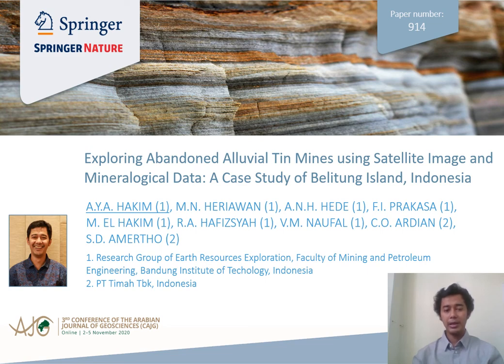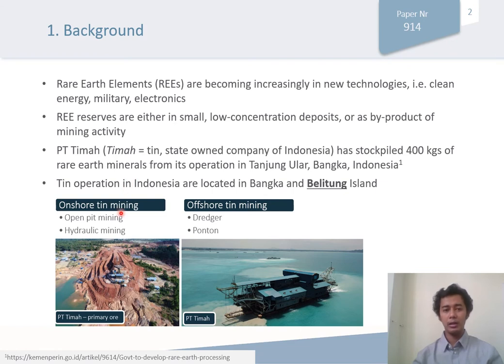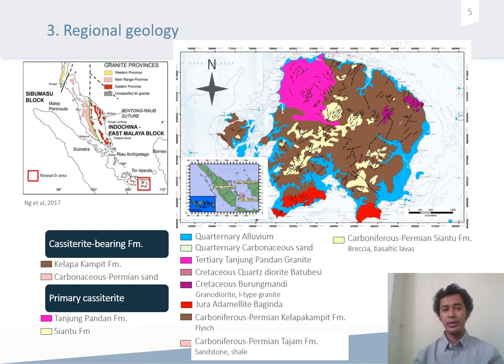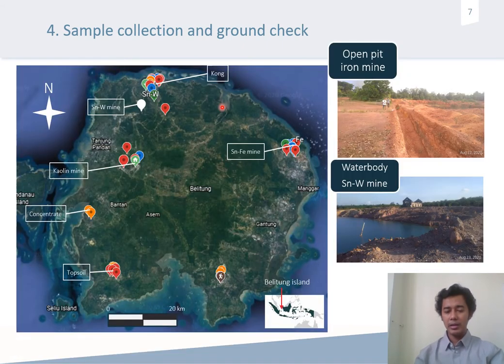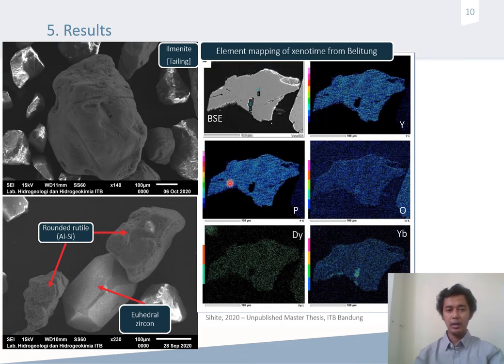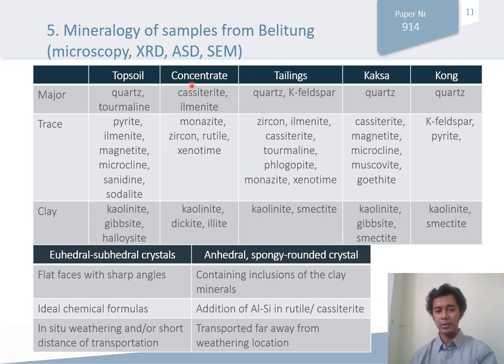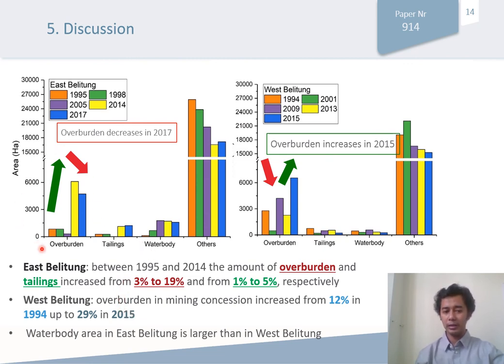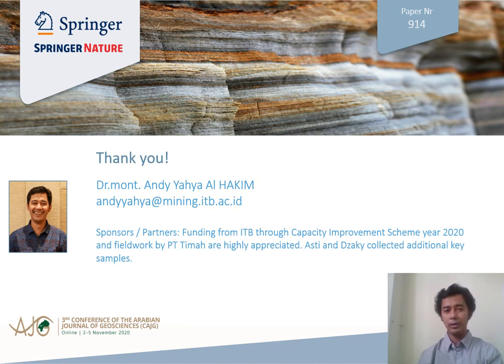Exploring Abandoned Alluvial Tin Mines of the Belitung Island using Satellite Image and Mineralogy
Presented at 3rd Conference of the Arabian Journal of Geosciences (CAJG), 2-5 November 2020, Sousse, Tunisia